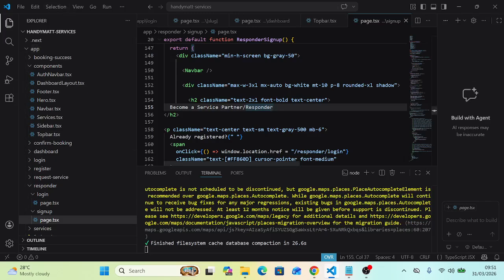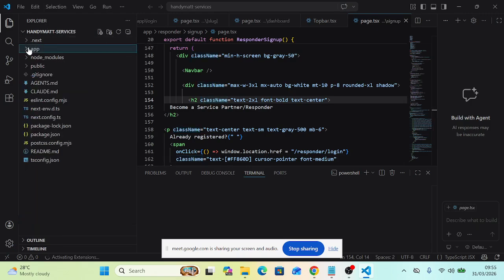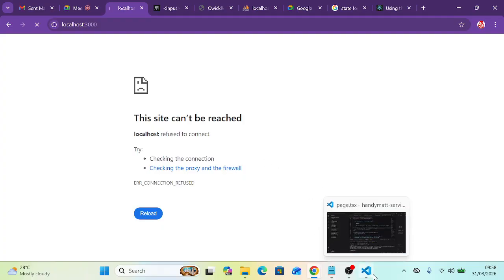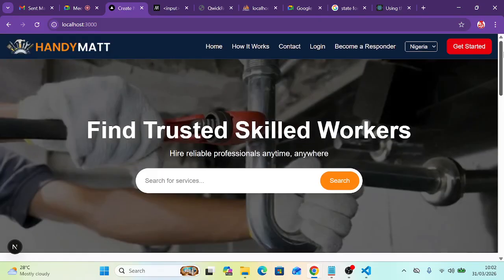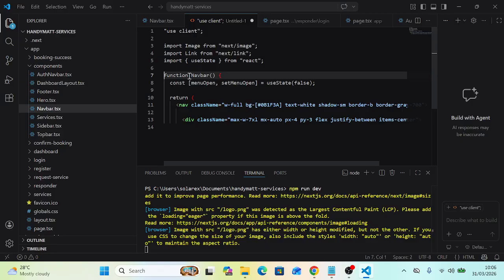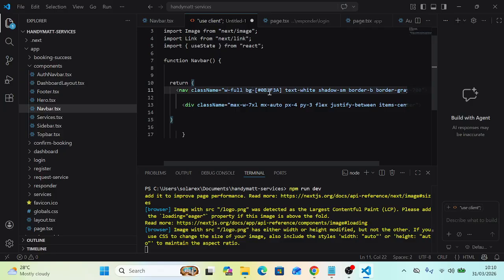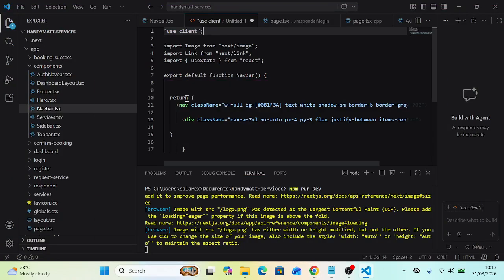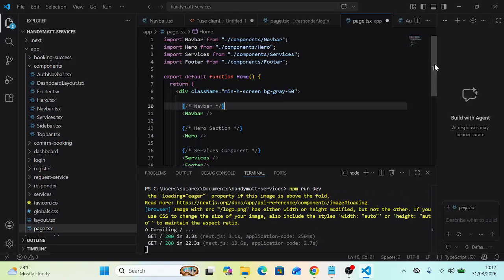how to create component and combine it to form a page in react nextjs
Creating a web app using React and next js is very easy if you have a foundational knowledge in html 5, css, boostrap classes and javascript functions. Normally in html 5 you form a complete page using sections or divs but in React you are forming a page using components. Each component are built seperately before you combined thein in the home page which  is page.tsx. Watch the video carefully and you will start building your react pages . thank you